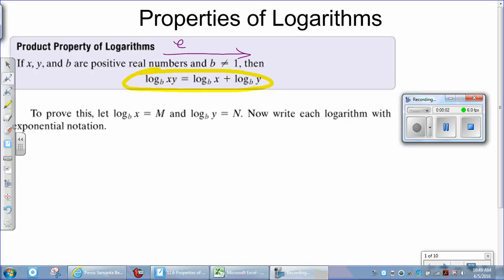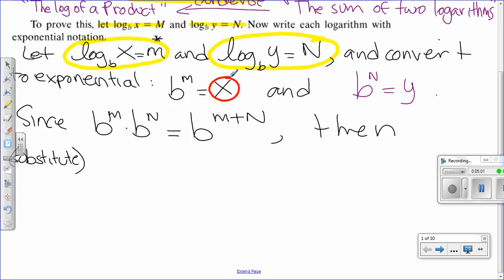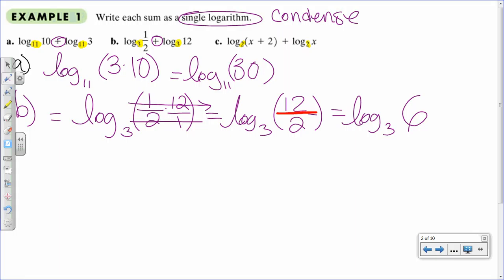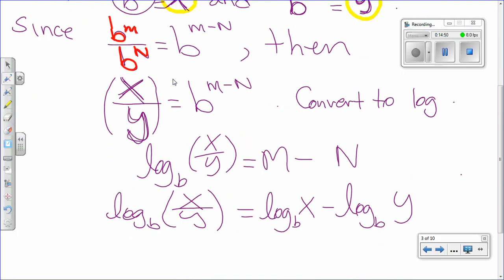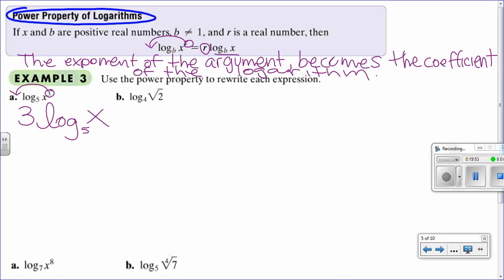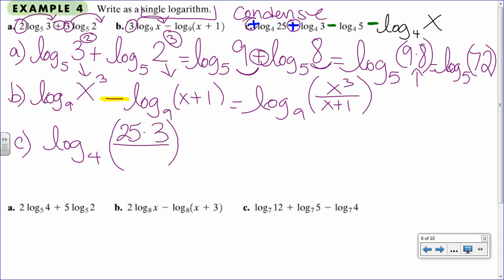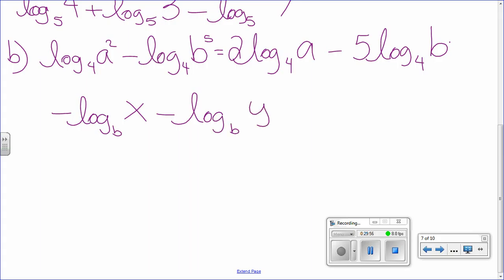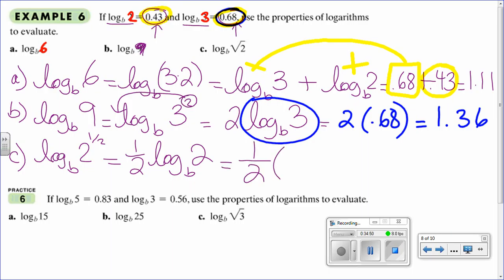Properties of Logarithms